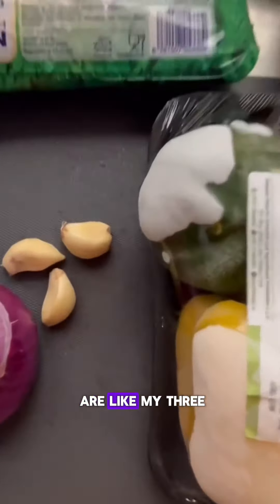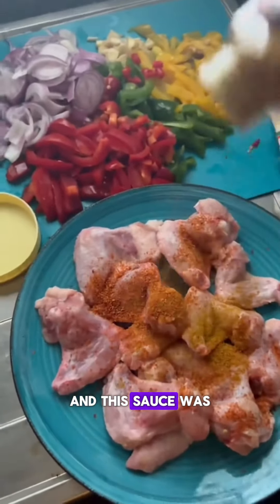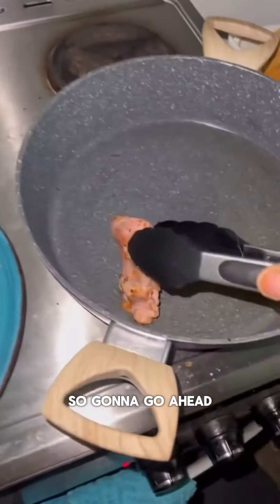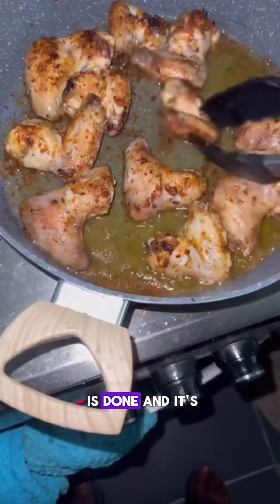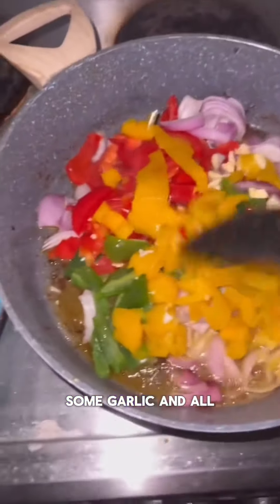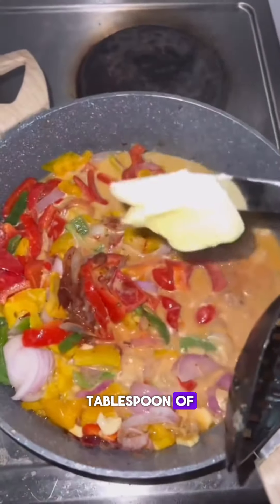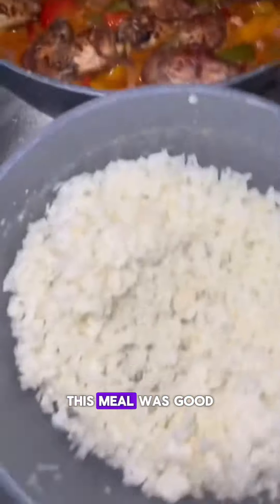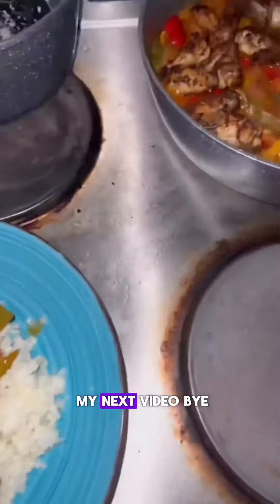Creamy coconut chicken stew with cauliflower rice | delicious recipe ￼